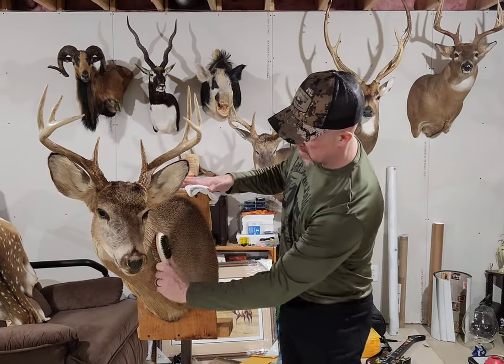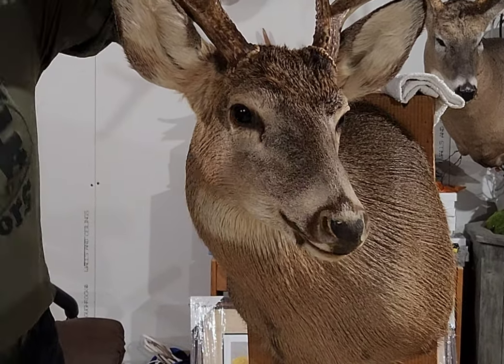Velvet Antler Technology TrophyKlean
This video shows how to use V.A.T.'s TrophyKlean to clean your mount. Not only does it clean your mount, but it also helps protect it from insects that can destroy your trophy.